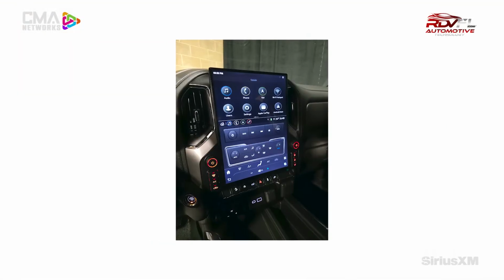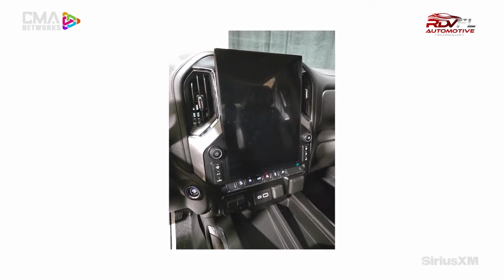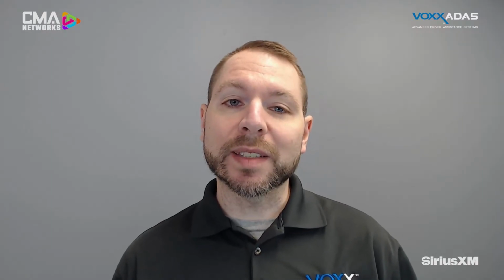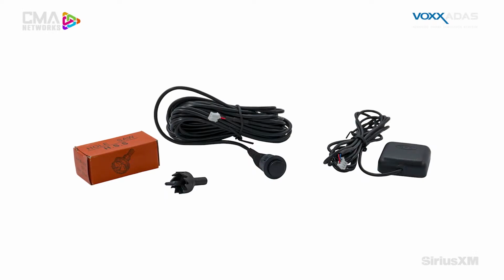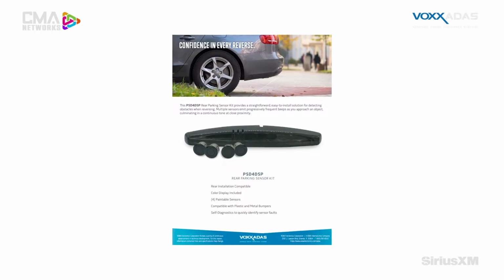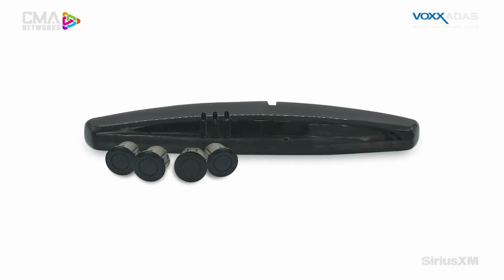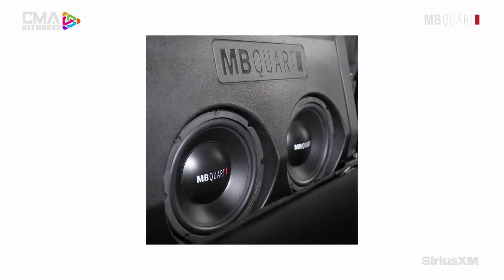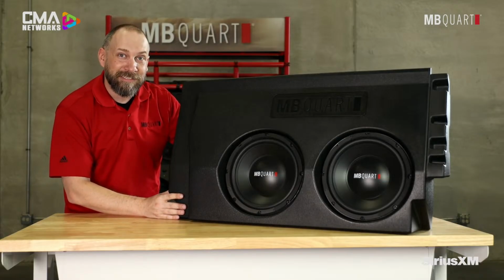CMA LIVE | ALL ACCESS | EP. 19 | MAY 28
CMANETWORKS.com presents CMA LIVE - ALL ACCESS on WEDNESDAY, MAY 28TH at 8pm ET as we present the latest news in the 12v mobile electronics industry.

FEATURING ANNOUNCEMENTS FROM:

- RDVFL
- VOXX ADAS
- MODUS
- MEMPHIS AUDIO
- MB QUART